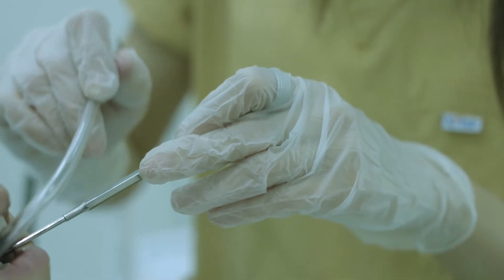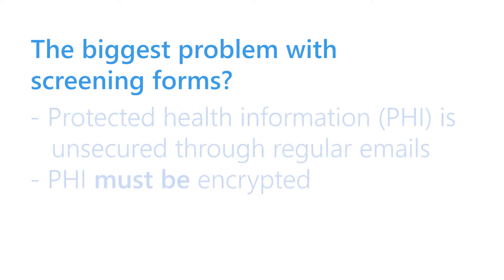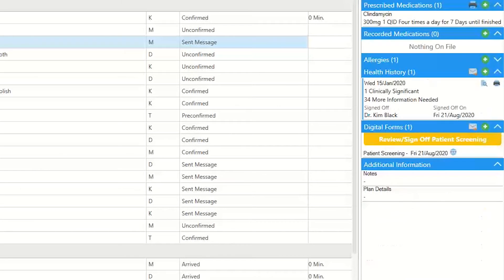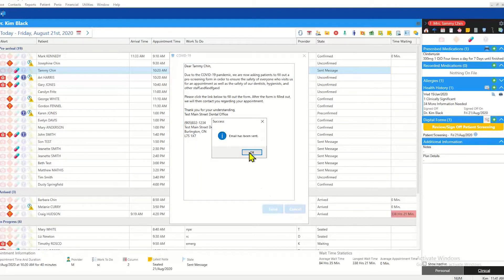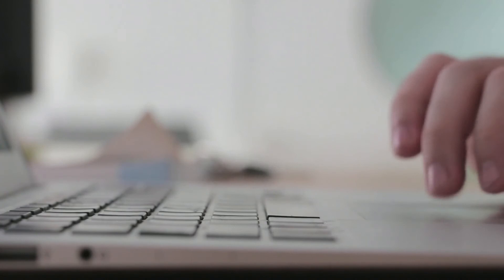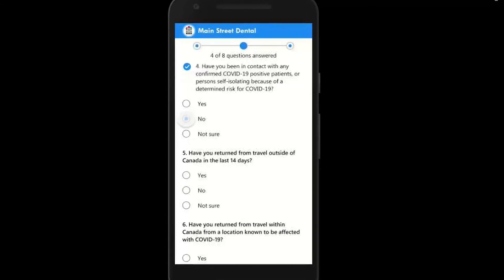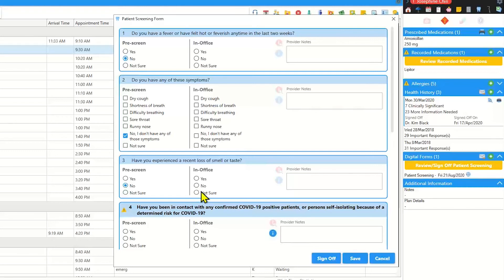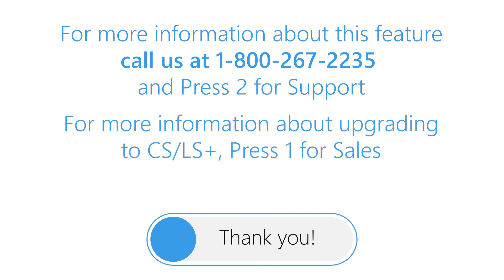ABELDent Tutorials - Sending COVID19 Questionnaire